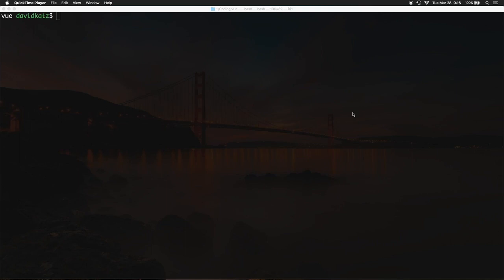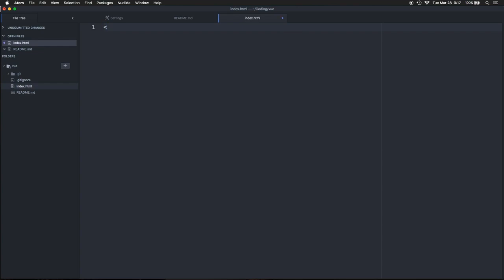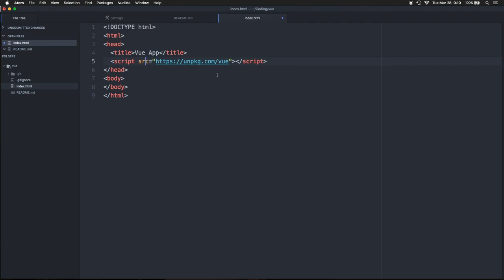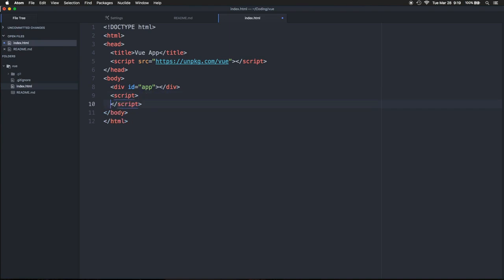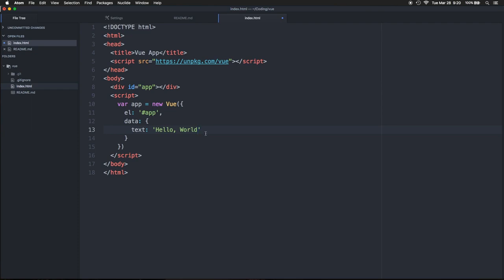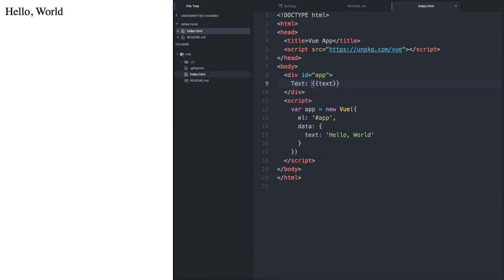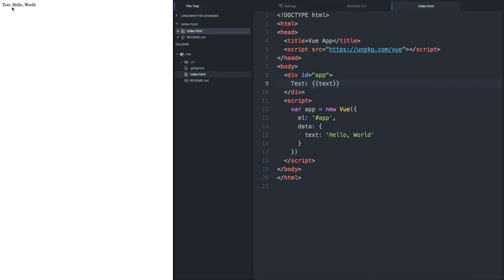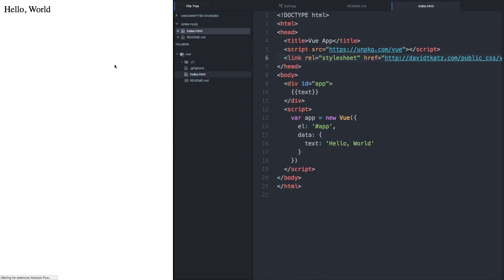Vue JS 2.0 - Mastering Web Apps : The Vue Instance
Vue JS 2.0 - Mastering Web Apps
Create the VueJS 2.0 apps you always wanted. Build 5 apps, learn development secrets, VueRouter, Vuex, & more!